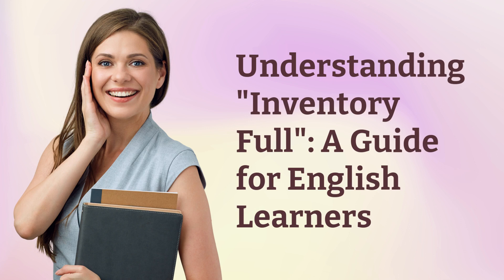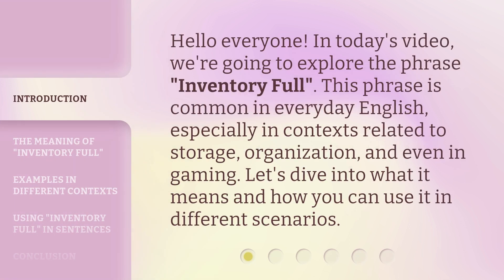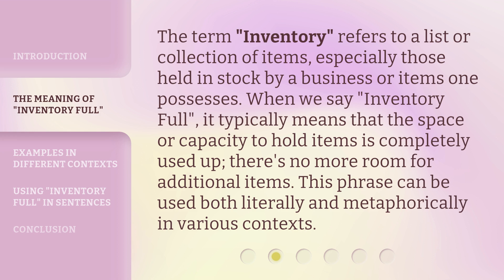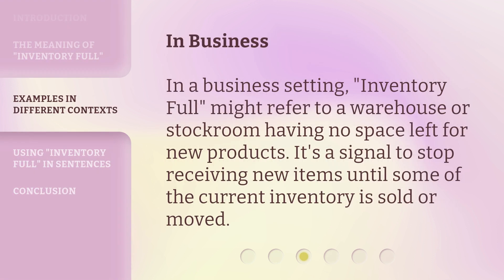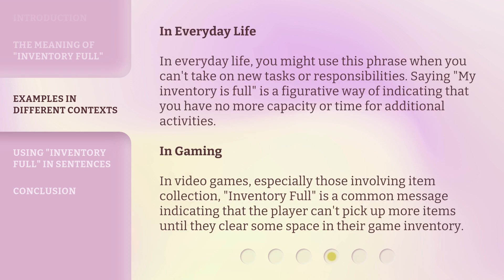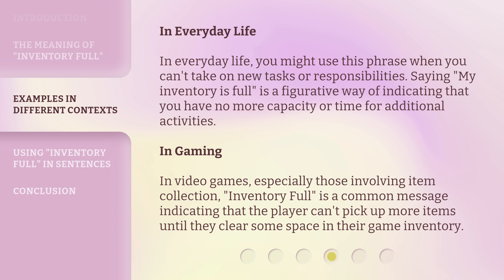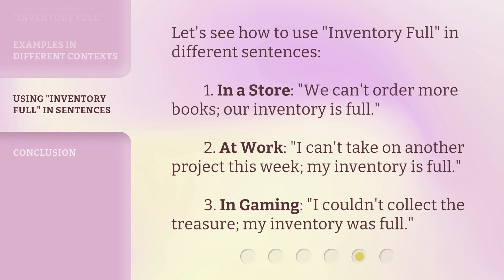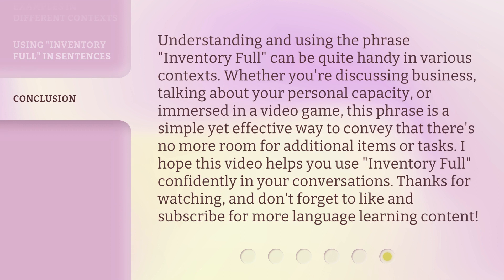Understanding "Inventory Full": A Guide for English Learners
00:00 • Introduction - Understanding "Inventory Full": A Guide for English Learners
00:31 • The Meaning of "Inventory Full"
01:00 • Examples in Different Contexts
01:52 • Using "Inventory Full" in Sentences